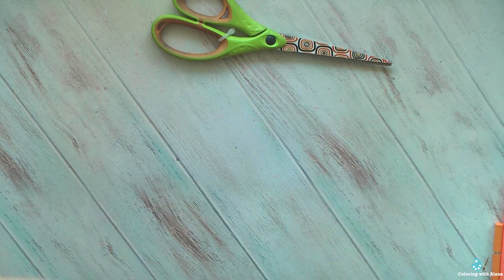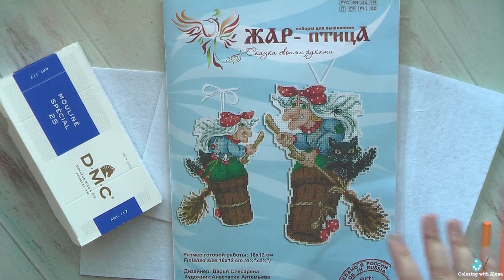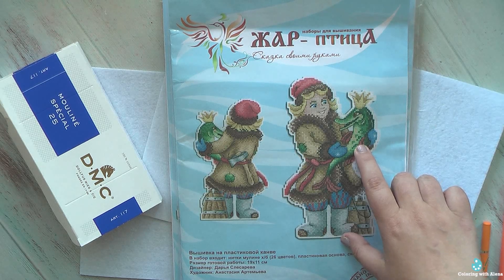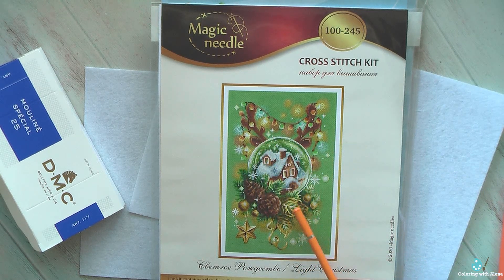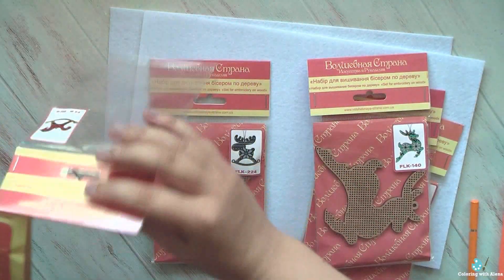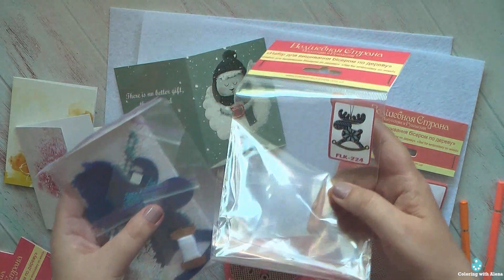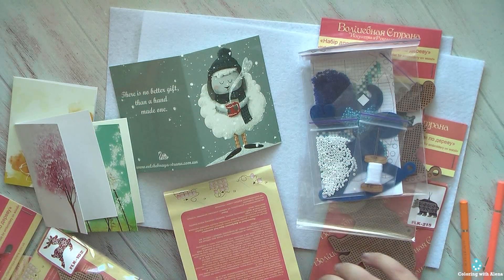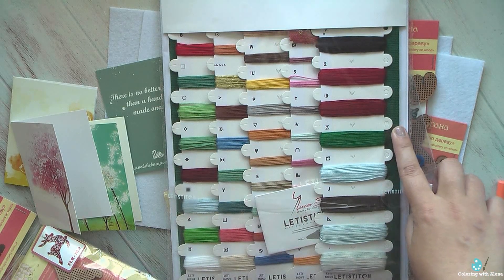Craft supplies haul: Christmas Embroidery